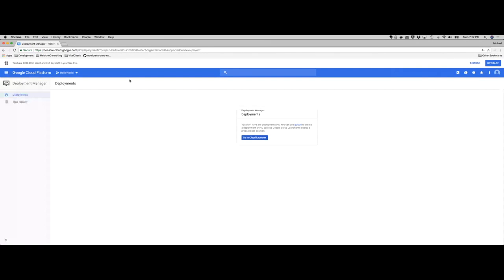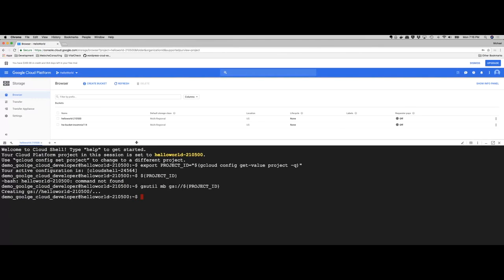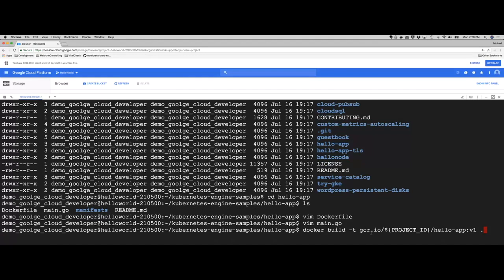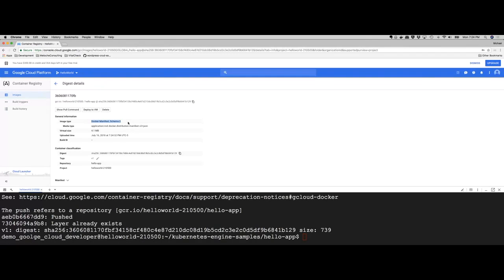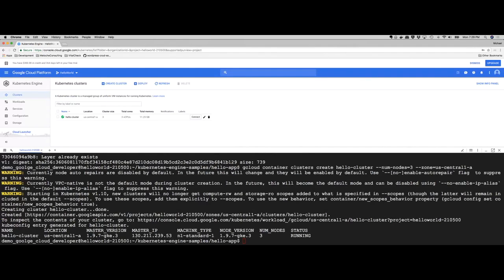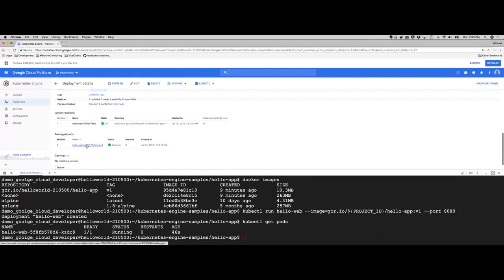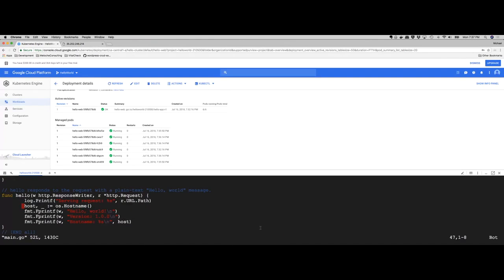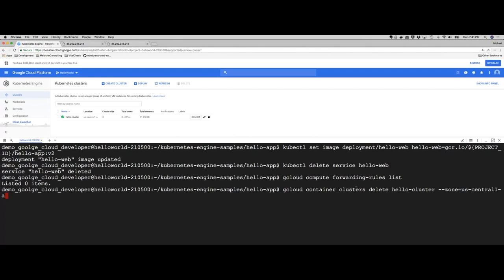Introduction to Google Cloud Part 2 Using the Cloud Counsel and Platform to Deploy Containers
Welcome to the second part of the video on the Introduction to Google Cloud. In this part of the video, we are going to pick up our discussion of Google Cloud, with a walkthrough on how to use the Google Cloud Counsel platform to deploy containers using the Kubernetes engine.

Using Google Cloud Counsel and Platform to Deploy Containers
Google Cloud Counsel
Kubernetes Engine
Google web CLI interface
Deploying containers